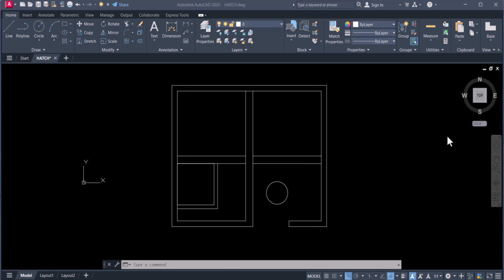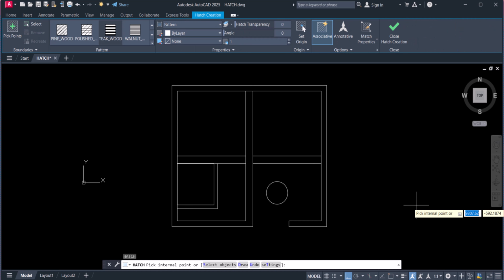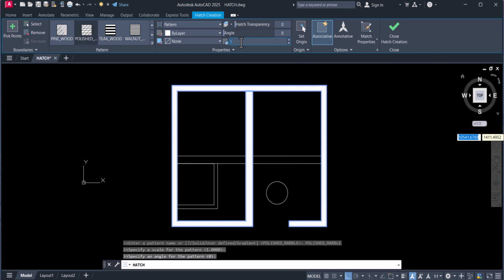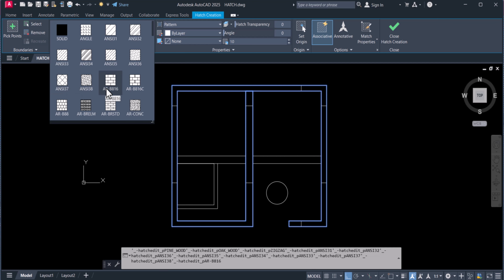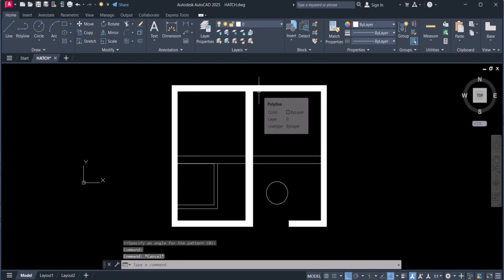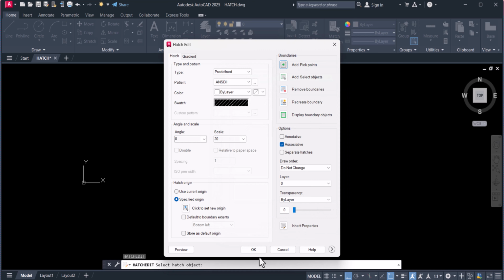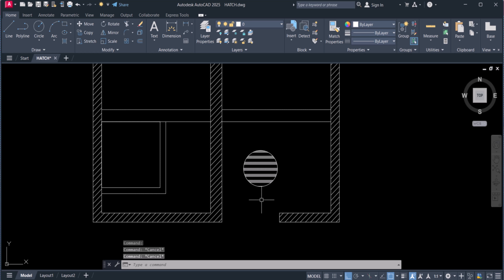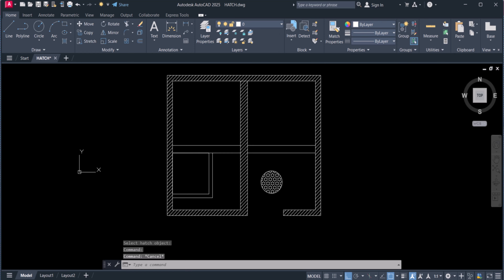How to Hatch in AutoCAD Step by Step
how to hatch in autocad.
Learning how to hatch in AutoCAD is one of the most important skills for beginners because hatching makes your drawings clear, readable, and professional. In this video, you will learn how to hatch in autocad step by step in very simple and easy language. I will show you how to use the Hatch command, how to select patterns, adjust scale, change angles, and apply hatches to walls, sections, floors, tiles, and any closed shape. Even if you are a complete beginner, you will understand everything clearly.

This tutorial explains the purpose of hatching, the difference between solid and pattern hatches, and how to avoid common errors like “boundary not closed.” By the end of the video, you will know how to hatch in autocad for architectural drawings, mechanical designs, piping layouts, and interior plans.

If you are learning AutoCAD for school, job, or professional drafting work, this guide will help you work faster and produce clean, accurate drawings.

This AutoCAD Tutorial is about;
hatch autocad
autocad hatch
hatch in autocad
how to learn autocad
hatch autocad
autocad tutorial
autocad hatch pattern
wood hatch autocad
How to Add Hatch Pattern in AutoCAD
Make a Hatch in AutoCAD
how to create a hatch in autocad
autocad hatch pattern location
superhatch in autocad
autocad hatch pattern not showing
hatch pattern not showing in autocad
how to fix hatch in autocad
autocad hatch pattern
autocad hatch not showing
autocad hatch pattern file location
autocad hatch not working
autocad hatching download
Marble hatch AutoCAD
AutoCAD hatch
AutoCAD tutorial
AutoCAD beginner guide
AutoCAD hatch patterns
AutoCAD solid hatch
AutoCAD drafting
AutoCAD tips and tricks
Learn AutoCAD fast
AutoCAD 2D tutorial
AutoCAD commands